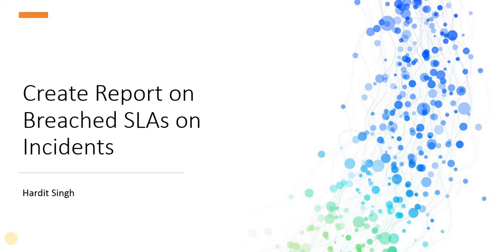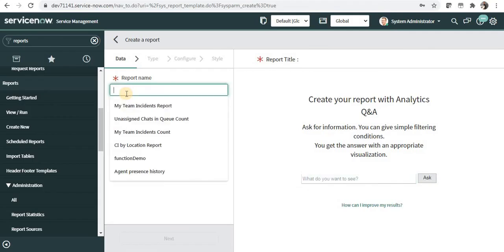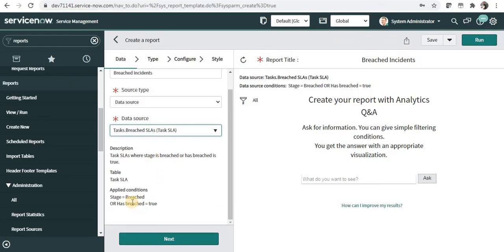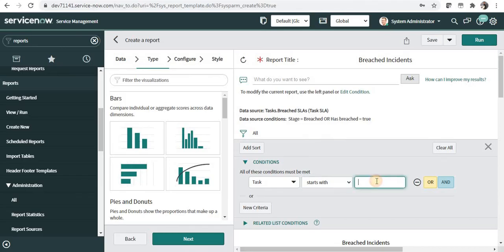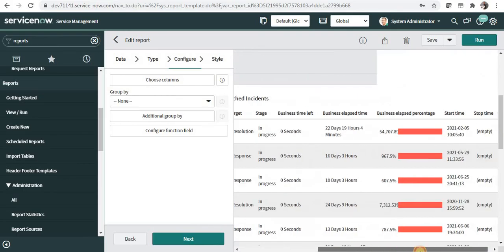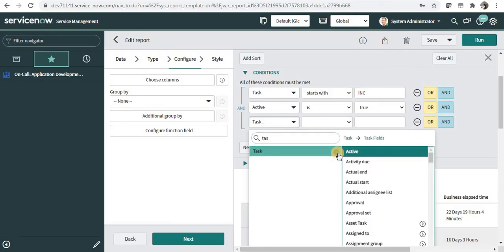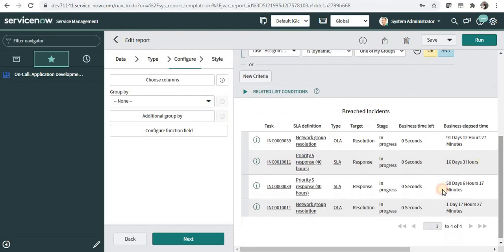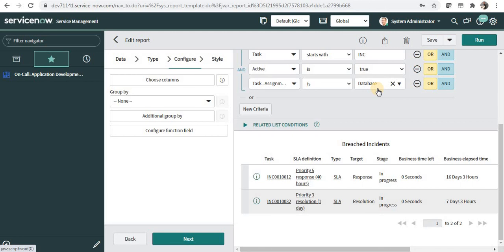How to create SLA Breached Report on Incident in ServiceNow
This is a short video to display breached Incidents/Tasks in a report in ServiceNow.

00:00 - Introduction
00:15 - ServiceNow Hands on